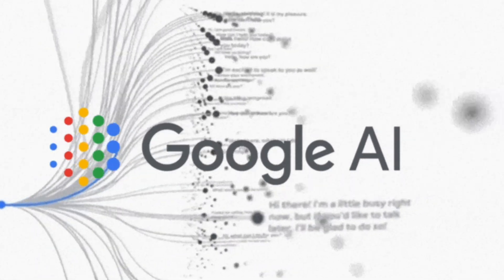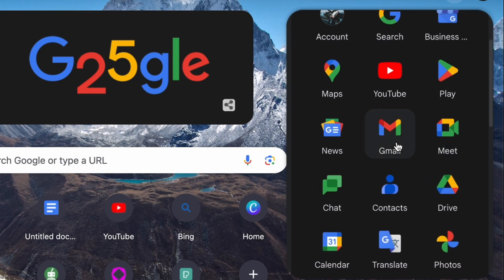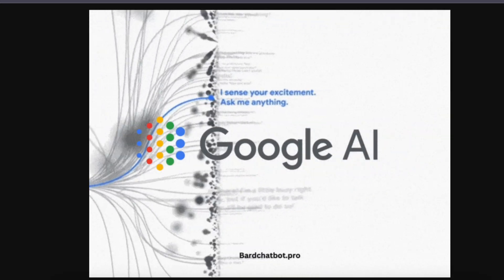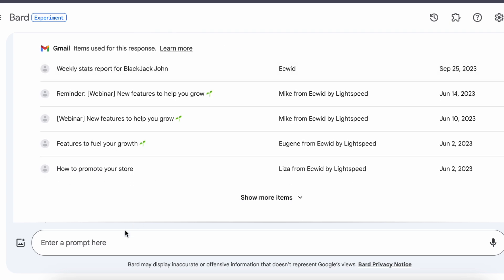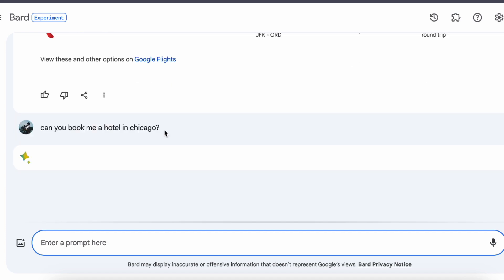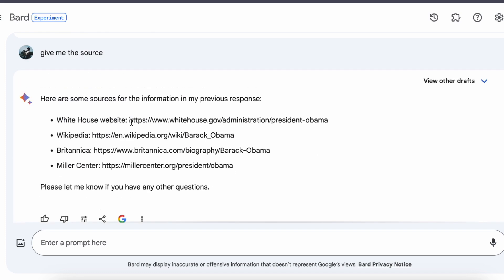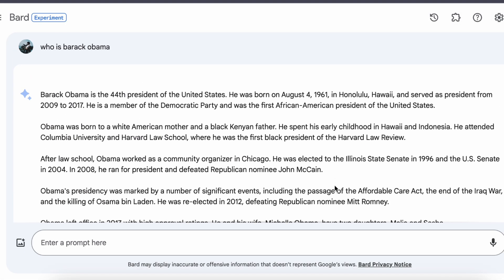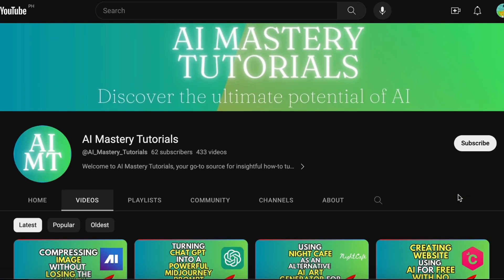How to Use the Updated Google Bard AI - Better than Chat GPT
In this video, I'll show you How to Use the Updated Google Bard AI - Better than Chat GPT.

In this video, I'll show you How to Use the Updated Google Bard AI - Better than Chat GPT. Exciting news! Google has updated its AI, and in this video, we'll dive deep into the enhanced Google Bard AI to explore its capabilities. Is it better than Chat GPT? We'll find out!

Discover how this upgraded AI can assist you in various tasks, from answering questions and generating content to providing insightful information. We'll showcase its natural language understanding and advanced features that make it a potential game-changer in the AI landscape.

Join us on this journey as we put Google Bard AI to the test, discussing its strengths and areas where it shines. Whether you're a content creator, researcher, or just curious about AI advancements, this video will provide valuable insights into the potential of the latest AI technology.

Don't miss out on this exciting opportunity to stay at the forefront of AI developments and explore the possibilities of Google Bard AI. Tune in to see how it compares to Chat GPT and how it can benefit you in your digital endeavors!